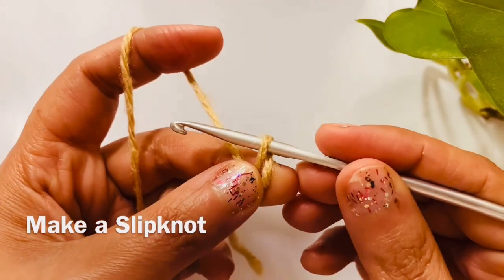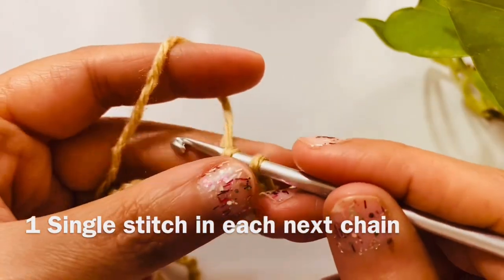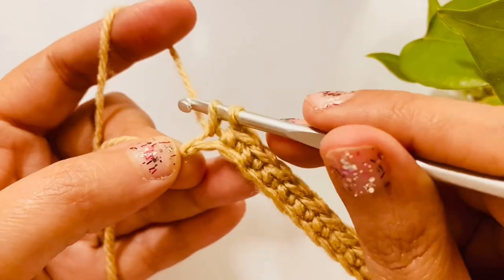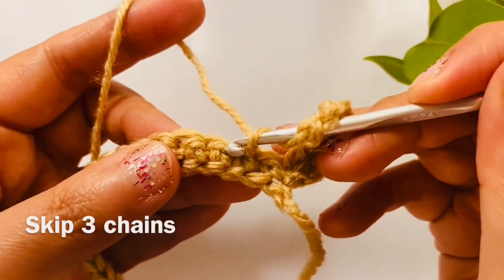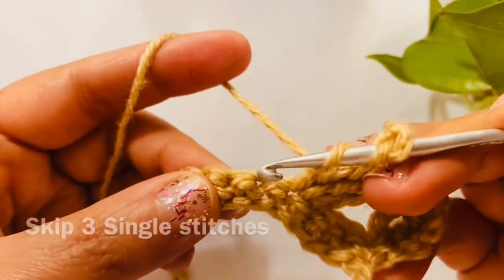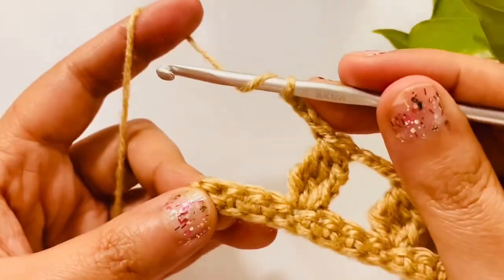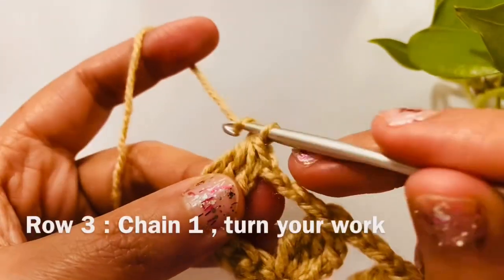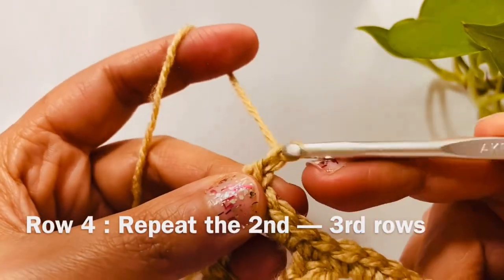How to Crochet for Beginners Quick & Easy Ovalution Stitch The Crochet Shop by Nanno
How to Crochet for Beginners Searching for the #1 crochet patterns ? Here in thecrochetshopbynanno👇👇👇
Easy crochet tutorials
Crochet patterns for beginners
Crochet stitches tutorial
Crochet projects for beginners
Crochet blanket patterns for beginners
Crochet scarf patterns for beginners
Crochet hat patterns for beginners
Crochet sweater patterns for beginners
Quick and easy crochet projects
Crochet granny square tutorial
Crochet amigurumi tutorial
Crochet flower patterns
Tunisian crochet tutorial
Crochet home decor ideas
Crochet pet projects
Crochet holiday patterns
Crochet stitch patterns

How to Crochet a top

crochetpatterns Designs & Tutorials
SKEIN NAKO TURKISH YARN -LIGHT BEIGE, Rose & Light Cream Colors (SUPER FINE YARN SIZE)
(3.00 mm) STAINLESS STEEL Crochet Hook (Crochet hook depend on your yarn instructions label)
scissors
Yarn Needle
Markers(optional).

StayHome WithMe @The crochet shop by ♥ N A N N O ♥
Searching for the perfect crochet patterns  items?
☕Relax & Watch The crochet shop channel by Nanno💕 to find Love & unique handmade crochet tutorials for free
Wrap yourself in beauty with a DIY crochet this crochet patterns.
how to crochet a top for beginners
These crochet designs are absolutely fabulous to add to your collection.
Cute Mugs links:
for-crocheters-happy-crea-1924

summer Crochet items like Crochet Baby Hat unique Baby Sweaters & Accessories are the perfect alternative baby shower and offer a different kind of warm comfort for your Love .

crochettops If you're into fashion and design then you'll love all the styles to choose from. You'll enjoy it even more when you've made it yourself, using one of our free crochet patterns & tutorials . Try it and tell me 💕

 All you need is your selected  baby yarn in your favorite color to complete this crochet pattern.

This beautiful crochet pattern can be done by anyone who has learned how to crochet basics.